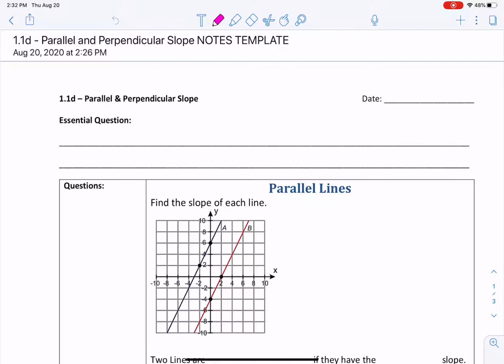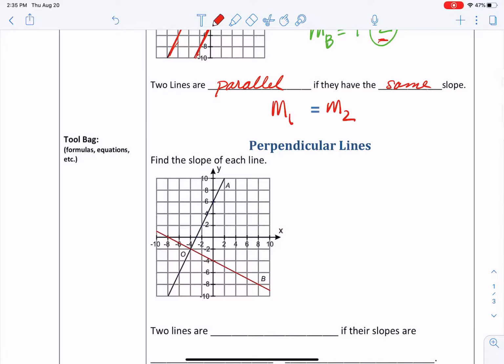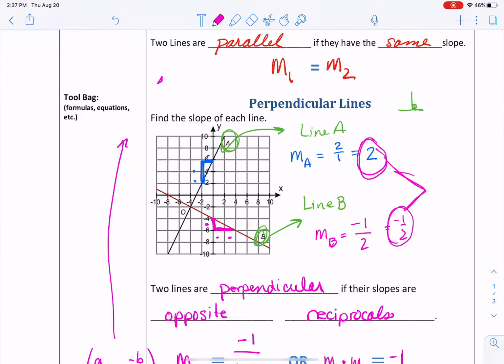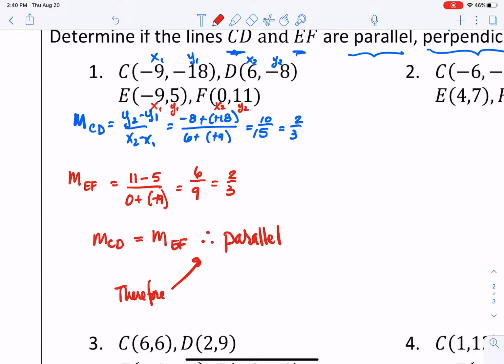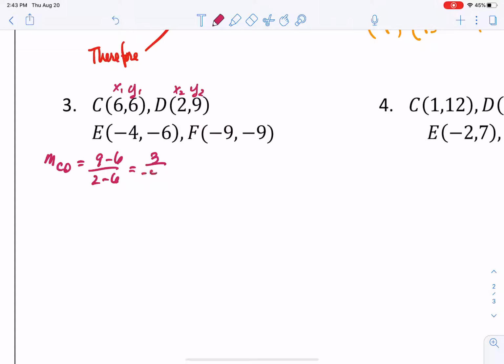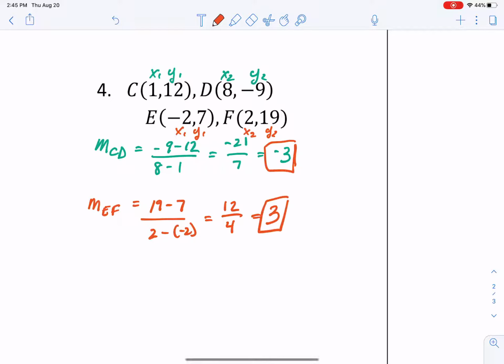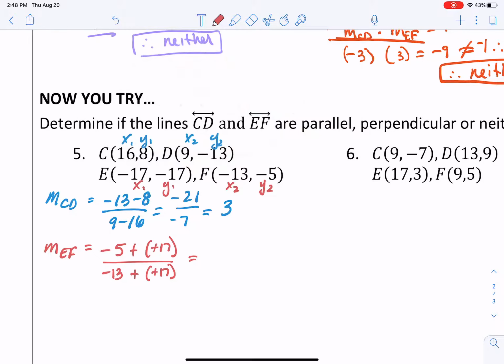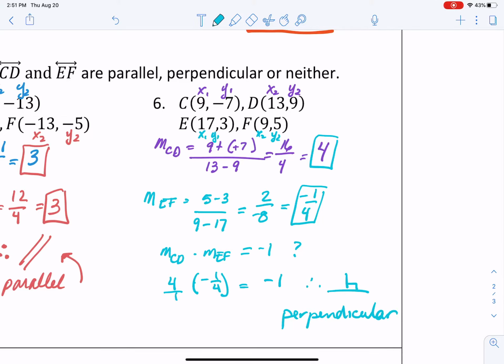Parallel and perpendicular slope